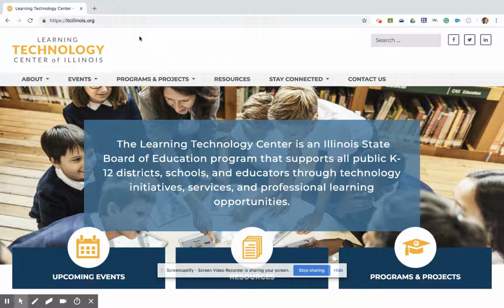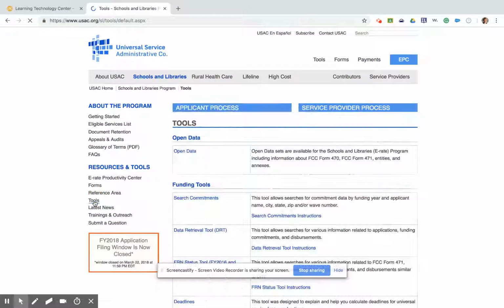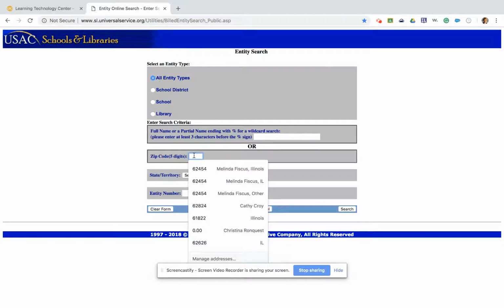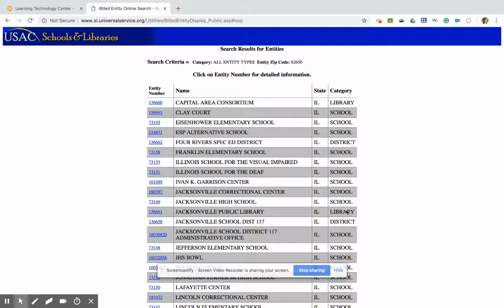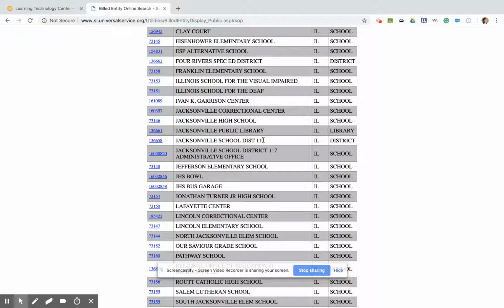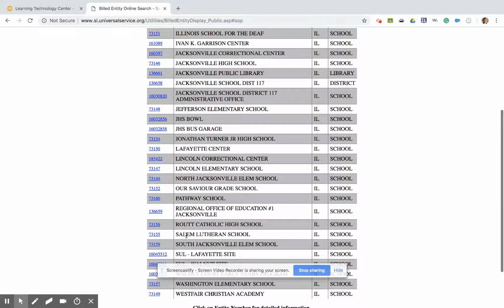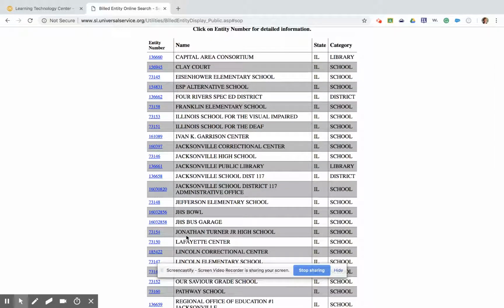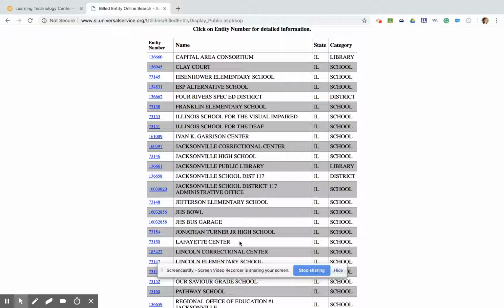BEN lookup tool on USAC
The USAC website provides a tool for looking up Billed Entity Numbers for the program. This video demonstrates how to use that tool.
Video by Mindy Fiscus, Learning Technology Center of Illinois